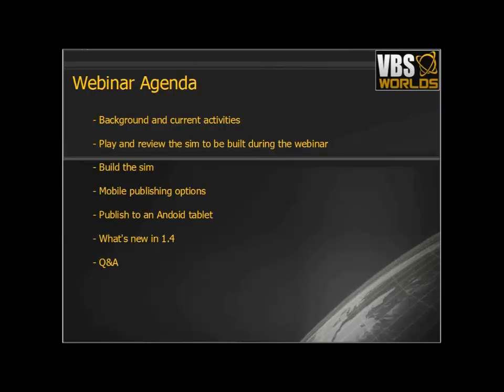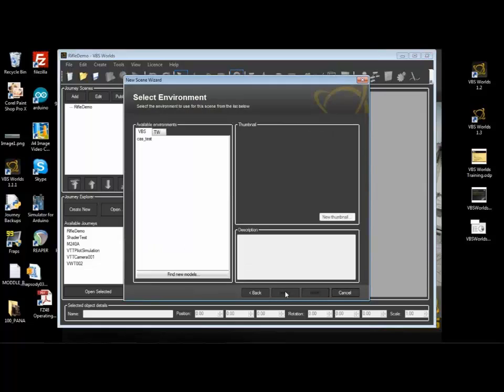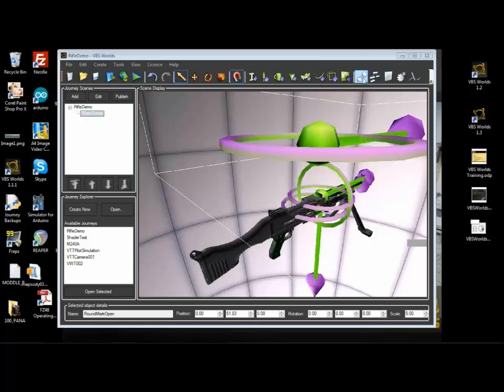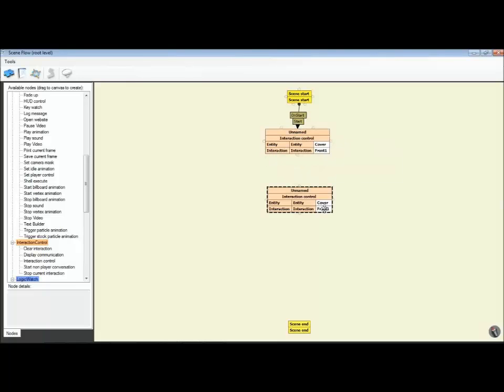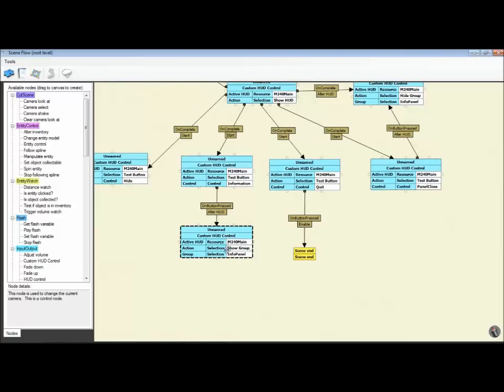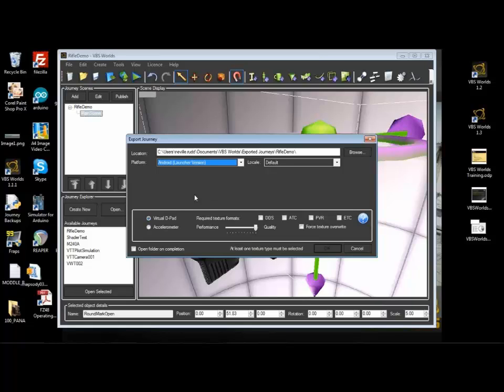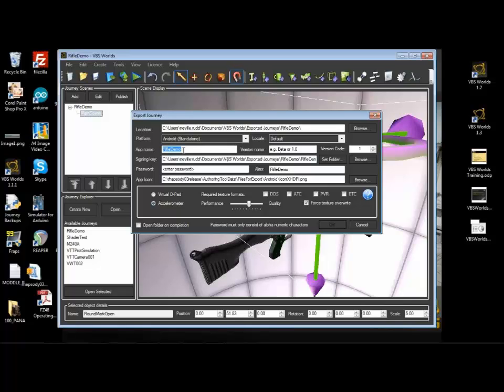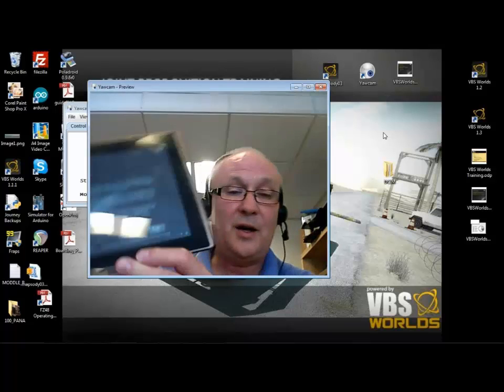Building Sims for Mobile Devices with VBSWorlds : August Training Webinar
If you want to create your own immersive training simulations for mobile then this video will show you how anyone can do it in a matter of days.

Using an authoring software called VBSWorlds you can create your very own high impact simulations that can be distributed via the Google Play Marketplace or iTunes.

This hour long training video will show you step by step how to create your very own simulation without needing to know any kind of programming language.